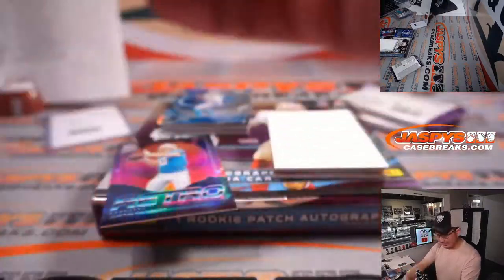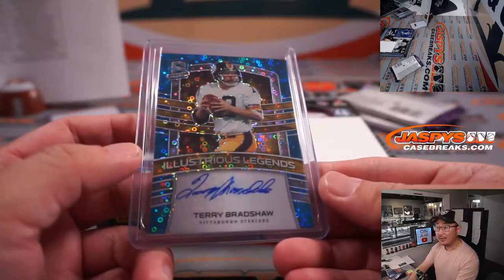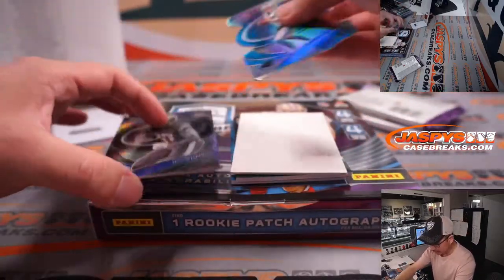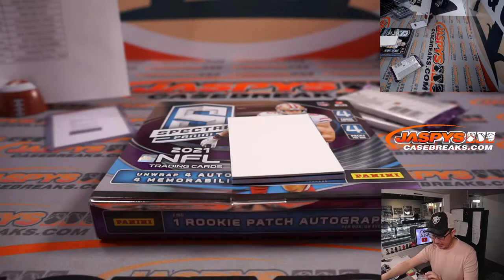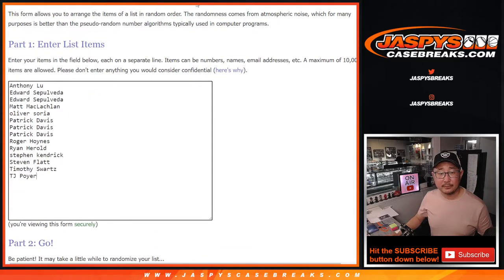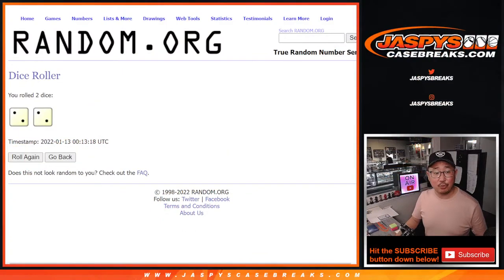W, 01.12.22 ~ 2021 PANINI SPECTRA FOOTBALL 2-BOX BREAK #18 *PYT*